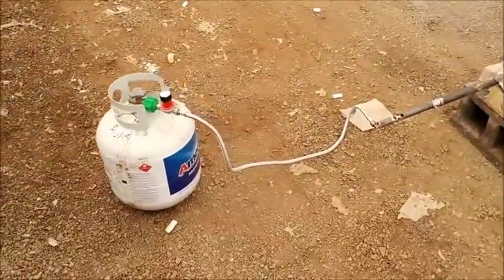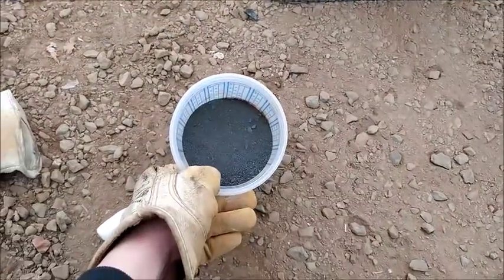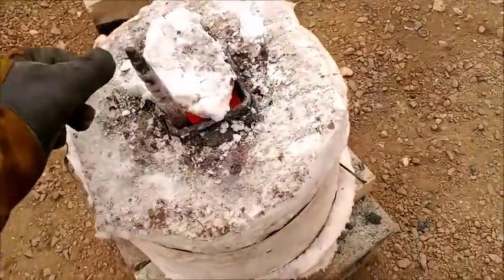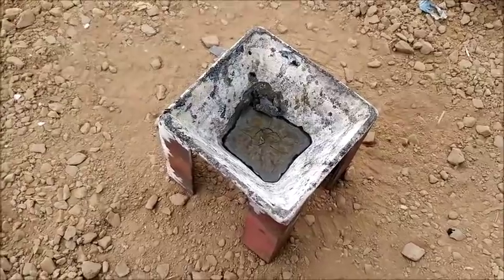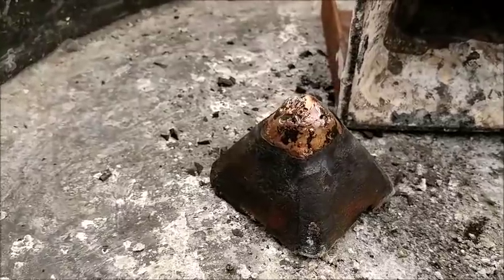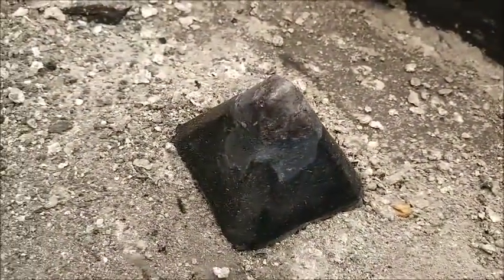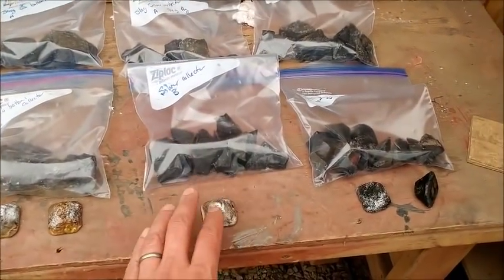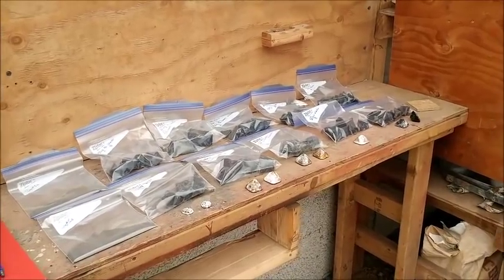Smelting Gold/Silver Sulfides Part 1: Testing Different Collector Metals For Gold Recovery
I wanted to show some of the experiments we are working on here at MBMM.  I want to determine the best collector metal for recovering gold from black sand/sulfide concentrates when smelting.  Using a basic flux and metallic iron we have been successful at eliminating the matte phase and ending up with two phases, slag and collector metal.  The goal for this video series is to find out the best collector metals for gold and silver when smelting shaker table concentrates without roasting.